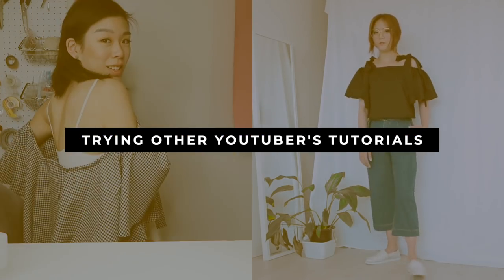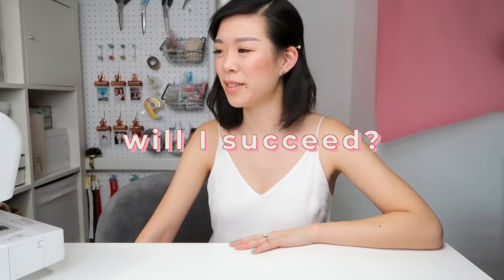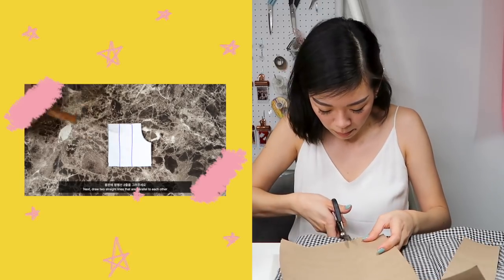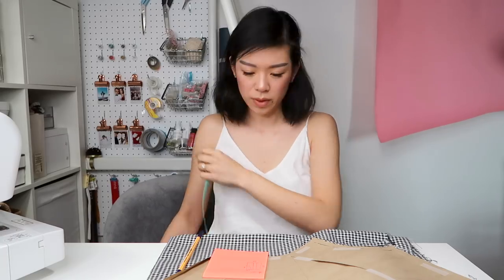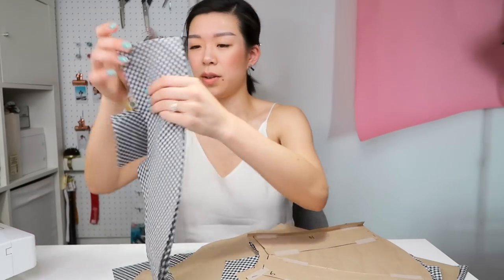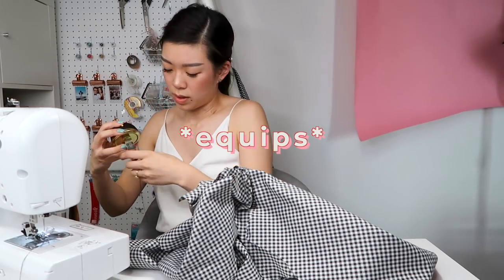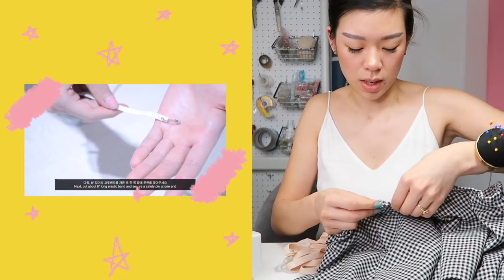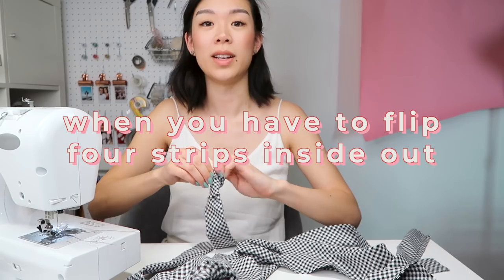I TRIED THEIR DIY: off the shoulder bow tie top | WITHWENDY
Took a day to make this gingham off the shoulder bow tie top from a Q2HAN tutorial, did I make the cut?

+ Assistant: Wendy
+ Editor: Wendy